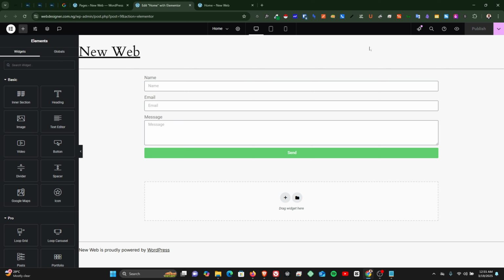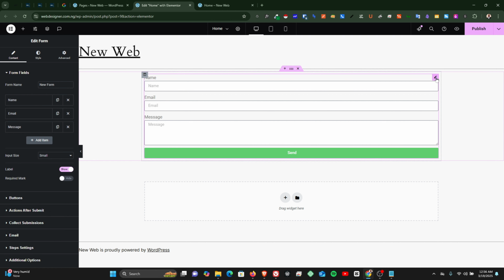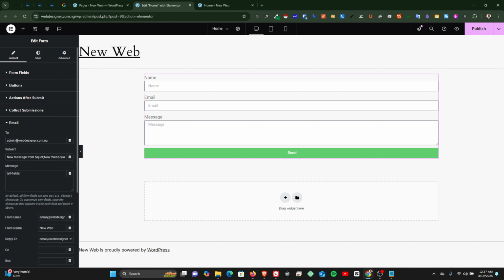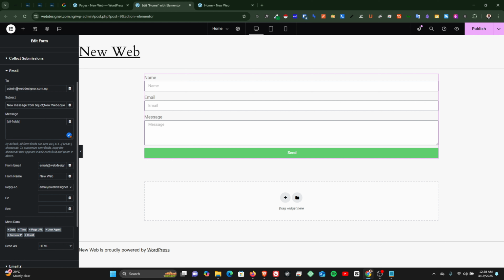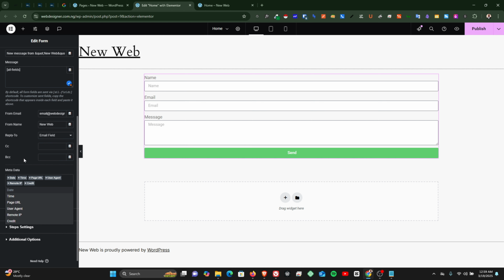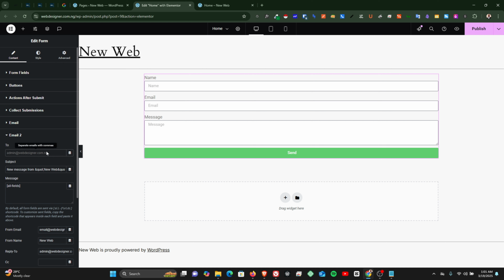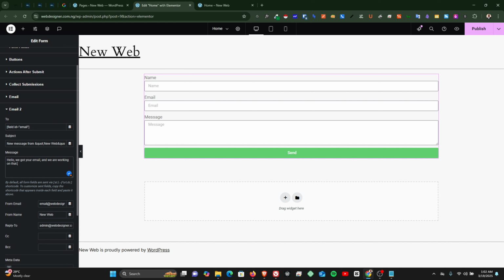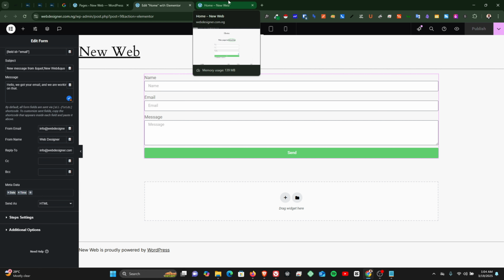How to Set Up Autoresponding Emails on Elementor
In this video, I will be showing you how to use the Pro version of Elementor to set up an autoresponder message to your prospects after they leave you a message via the form. Automatically respond to form submissions on your Elementor website using this simple autoresponder message in Elementor Forms, so users get an instant confirmation email after submitting their details.